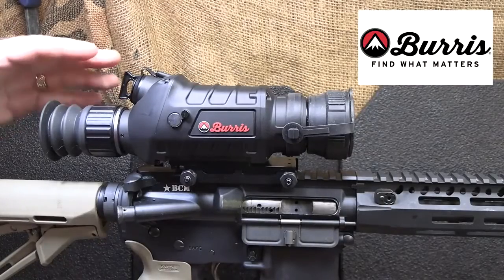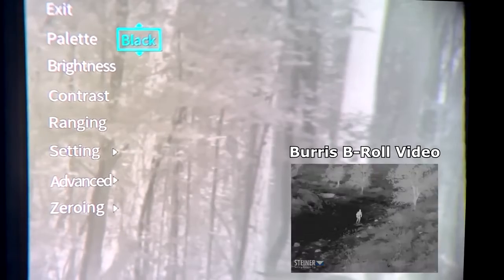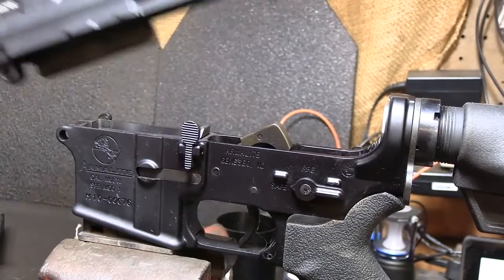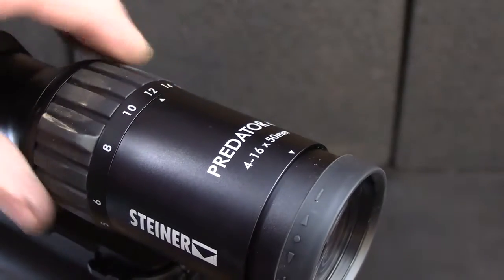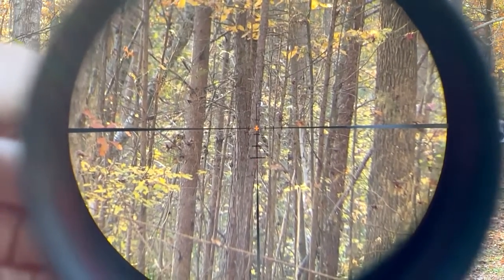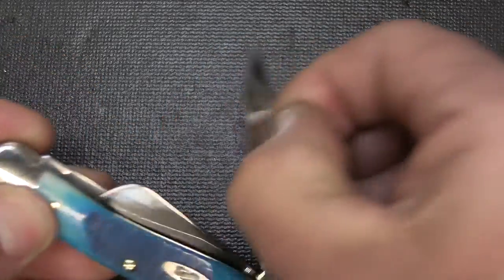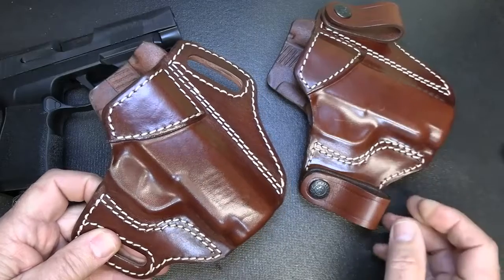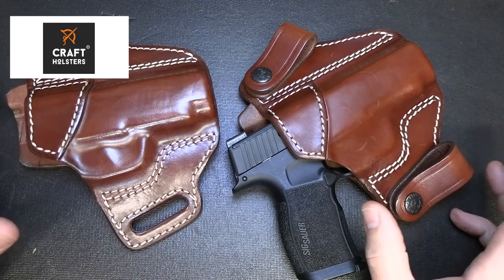2021 Holiday Gift Guide Gear Edition by Sootch00 | Buyer's Guide | Burris | Steiner | Craft Holsters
It’s another gift guide and this time we’re focusing on gear. We have some cool gear to show you and we really hope you can check some items off your wishlist or you find something for your friends and family that they’ll find useful.

Burris Thermal Riflescope:
The Burris Thermal Scopes are packed with features that will help you take night hunting to a whole new level. Offering 4 power zoom, hot track, stadiametric ranging and 5 unique color palettes – this scope is packed with features to help you own the night.

Real Avid - Gun Tool Core AR15

Compact and fully capable, the Gun Tool CORE-AR15 is the ideal tool for performing critical “keep shooting” tasks on your AR15 like removing carbon from every surface on and in your BCG, clearing jams, punching stubborn takedown pins or on-the-fly optics and sight adjustments. Small and streamlined in stature, but big on solving the most commonly encountered problems, keeping you up and running in the field or at the range. Easy to carry with carabiner-like modularity, CORE easily secures to molle straps or a belt.

Steiner Predator Series Scope

The new Predator 4 riflescopes offer a compact, lightweight design while providing the military ruggedness and durability you’ve come to expect from Steiner! Best-in-class optical clarity, with a massive field of view to deliver outstanding light transmission, and outstanding results in low light conditions.

The Predator 4 riflescope features an illuminated, second focal plane E3 reticle designed specifically for hunters. The E3 reticle is in the second (rear) focal plane which allows your crosshairs to remain fully visible, regardless of magnification setting. The E3 reticle also offers 5 MPH and 10 MPH crosswind reference marks for every 100 yard increment; and provides BDC (bullet drop compensation) holdover marks for each 100 yard increment along the lower vertical crosshair. The illumination has 11 total brightness levels (5 day/6 night), and can easily be fine-tuned with a dial on the side of the scope. The Predator 4 comes in a variety of zoom options to fit your exact hunting needs.

Case Knives - Caribbean Blue Bone Medium Stockman (SKU #25597)

Dazzling, Sawcut jigged bone in stunning Caribbean Blue draws the eye to a convergence of color, craftsmanship, and convenience. This azure stunner complements a design that features the Case Oval Script shield, accenting the mirror-polished Tru-Sharp™ surgical steel blades. Wow your friends and family with this glittering jewel. Stockman's pack three blades in a convenient but very practical pocket knife. The Clip and Sheepfoot blade sit on the pocket end while the Spey blade sits on the cap end. The Clip blade is commonly used as a multi-purpose blade and preferred for detail work. The Sheepfoot blade allows for added strength at the point making it great for carving and achieving a clean cut. The Spey blade is commonly used as an all-purpose utility blade. This knife is constructed with Case Tru-Sharp™ stainless steel which is a special high-carbon steel that helps the blades hold an edge longer than conventional steel. It also offers extraordinary blade strength and corrosion resistance.

Craft Holsters

OWB Panther Holster

This custom leather holster is designed for outside the waistband carry. The holster shares many features with Panther, the legendary wild cat it was named after. On top of these are quickness of draw, ultra low profile and robust construction. The holster is designed for the 4 o’clock carry position and it is one of the best dominant side holsters on our offer. This OWB holster comes in the pancake style and it features an open-top and open-muzzle design. The entire holster is made of premium Italian leather that is stitched together with high quality German threads. The most important parts of the holster are reinforced by double stitching, which enhances the holster’s durability.

IWB Lynx Holster

This custom leather holster is designed for inside the waistband carry and it needs to be attached from the inside of one’s pants. The holster was named after Lynx, which is an animal this holster shares many features with. Above these is the super high concealment the holster offers. This IWB holster works best if carried in the 4 o’clock position.

This holster is built from premium Italian cowhide and sewn together by high-quality German threads. The most essential parts of the holster are double-stitched, which improves the holster’s durability and prevents any deformation even after many years of use.

Hopefully, we've had a pretty solid lineup with our gear series and there are handgun and rifle editions as well so definitely check those out as well for all your gift-giving needs!